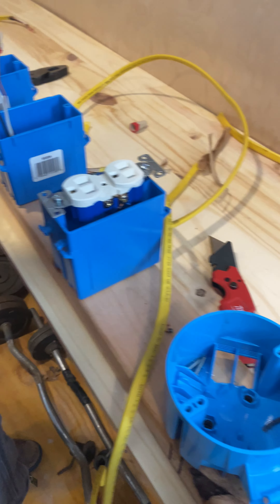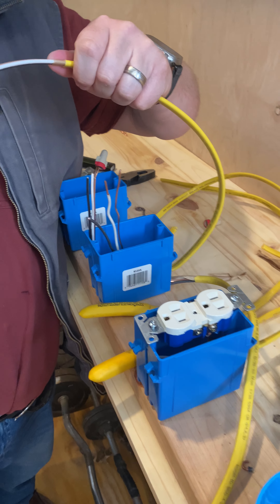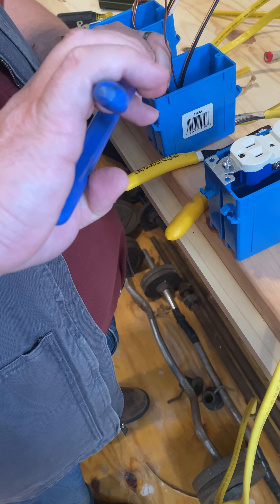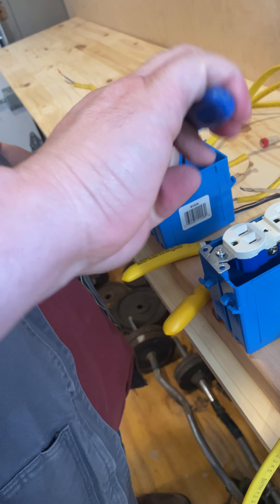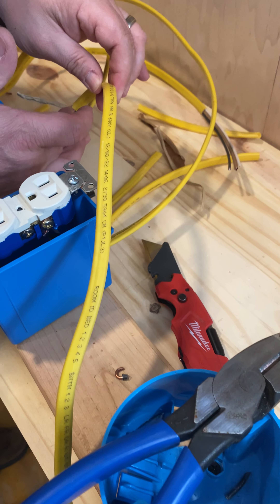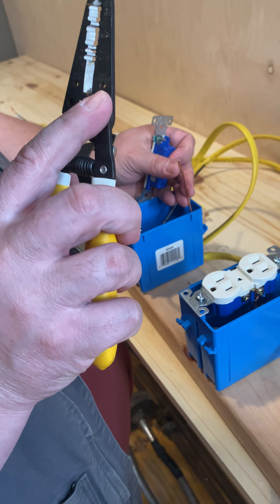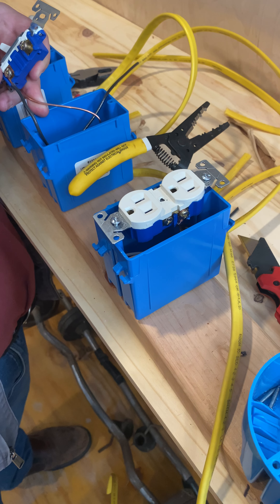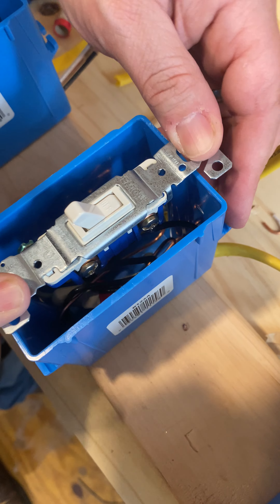For Felix 2